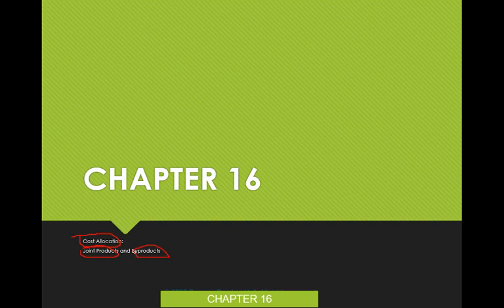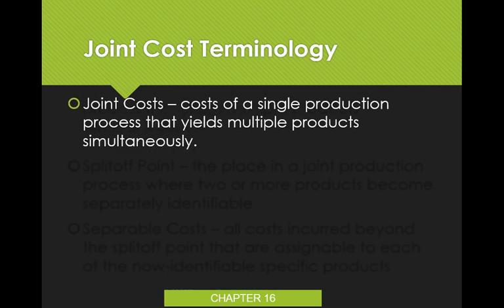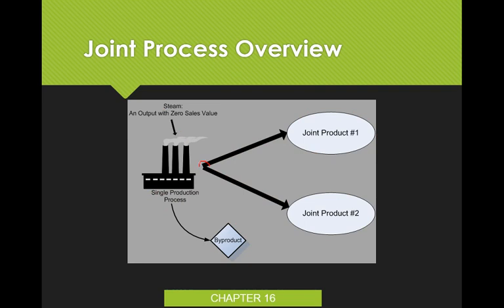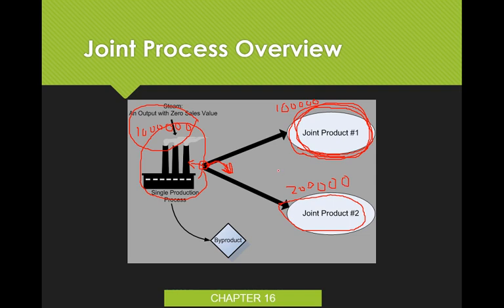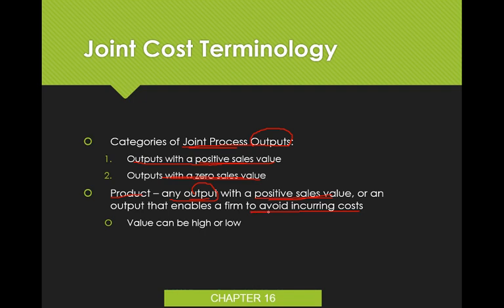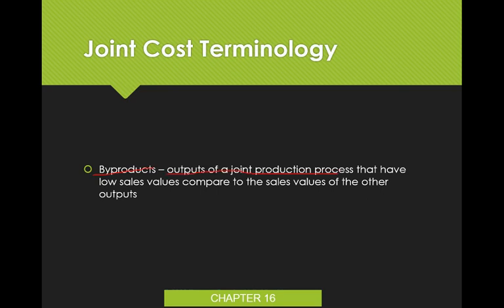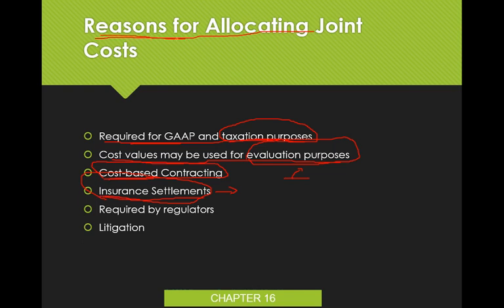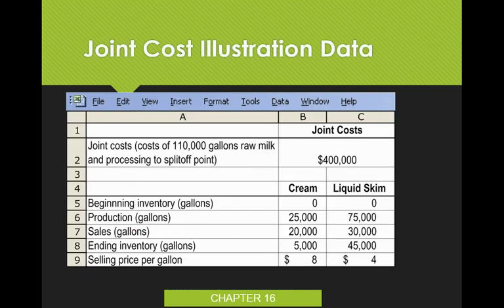Joint Cost Allocation 1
Joint Cost Allocation
Terminology
Methods